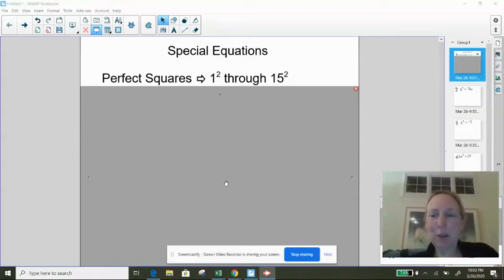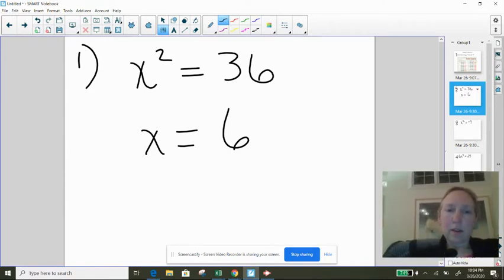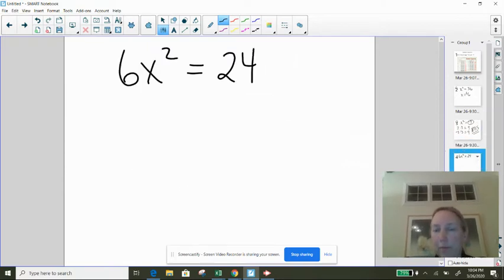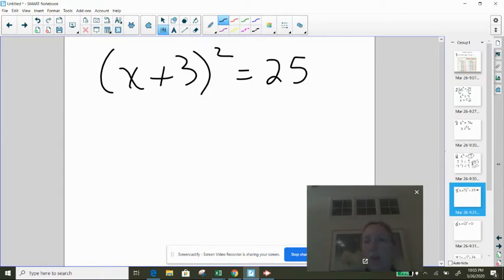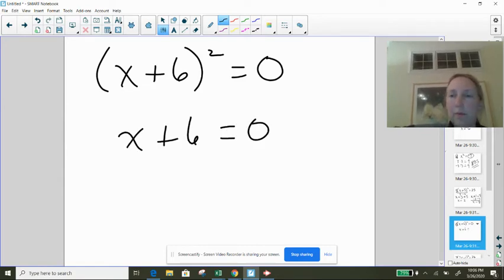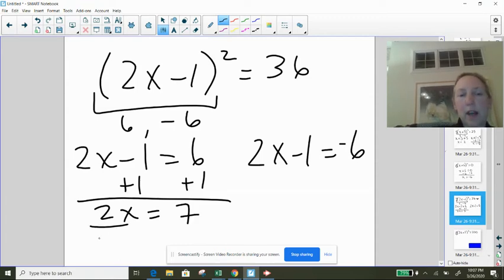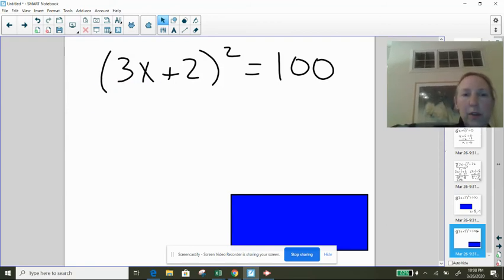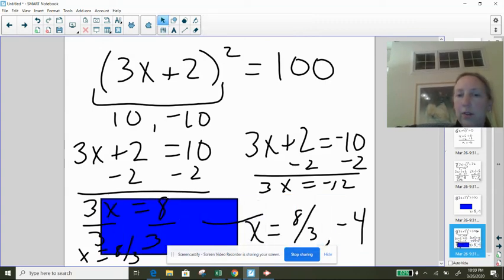Special Equations - Squared Quantities